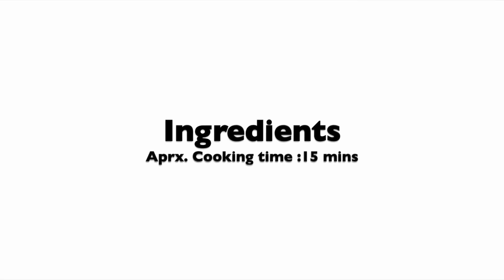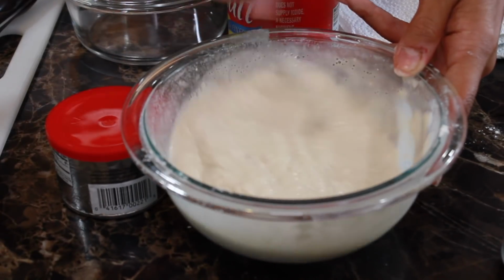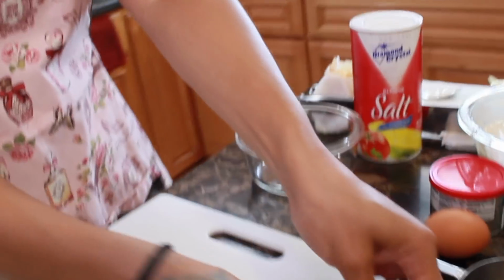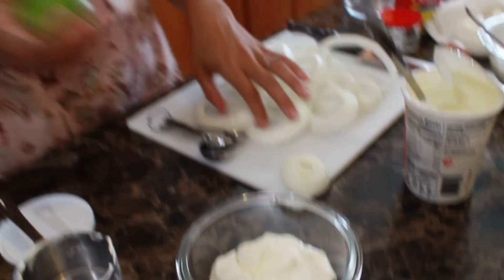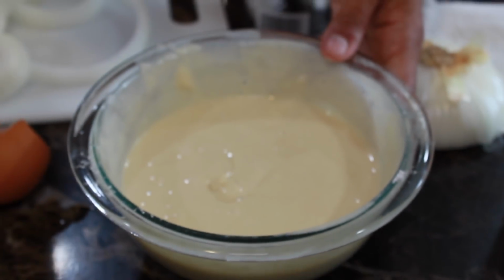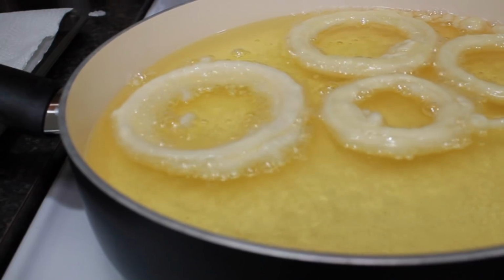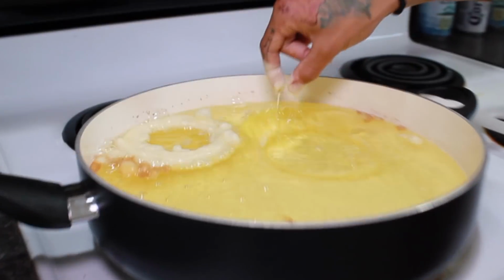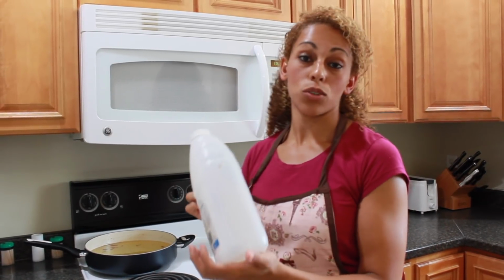How to make CORONA BATTERED ONION RINGS - Kaitlyn's Kitchen - Ep. 1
Below is the recipe and materials that can help in the kitchen!

Measuring Cups
Non Stick Pan
Cutting Board
Paper Towels

Recipe:

1 cup ap flour
1 corona
1 tbsp salt
1 tsp baking powder
1 egg
1 large white onion
1 lime
1/2 cup sour cream
1 tsp crushed red pepper flakes
Salt and Pepper to taste
4 cups vegetable oil